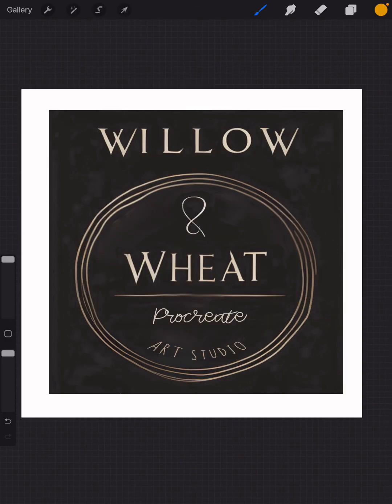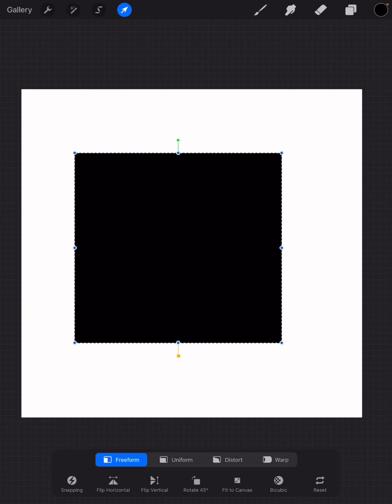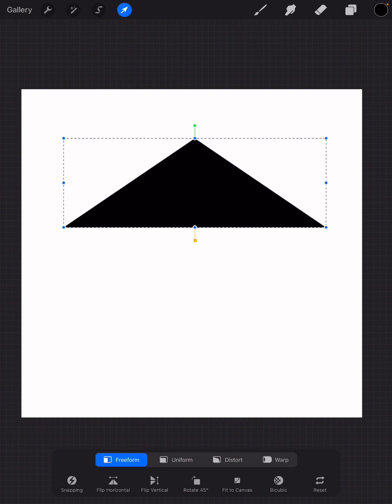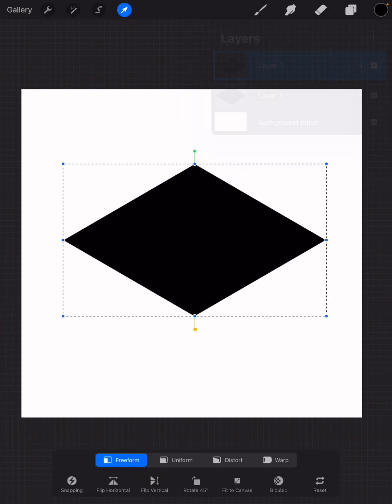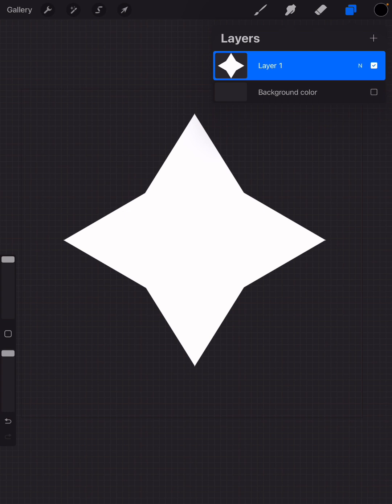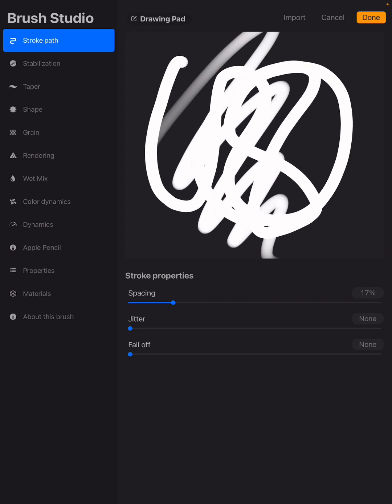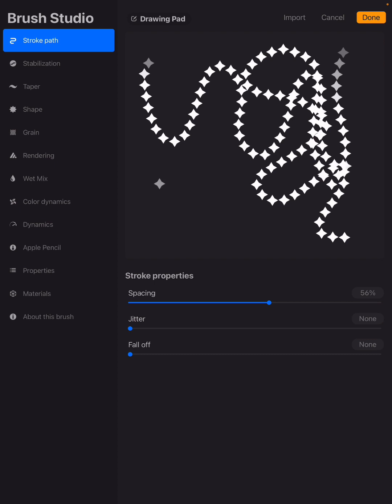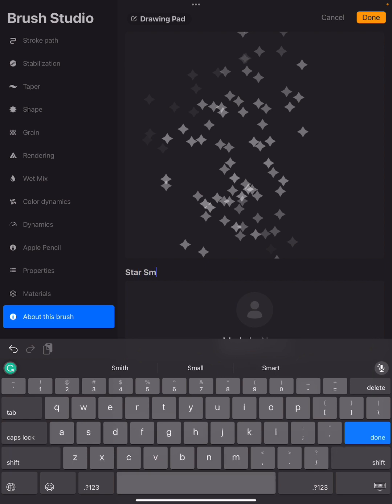EASY! Make a PROCREATE Star border brush on your iPod in less than 2 minutes, with no drawing.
No need to even pick up your ipencil.  Use the layers tool to create this easy and beautiful brush in minutes!